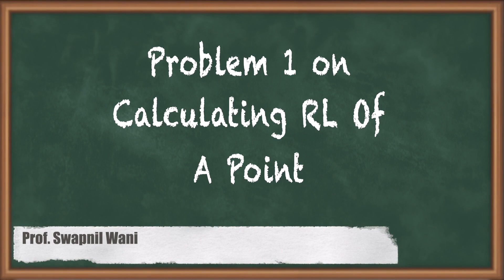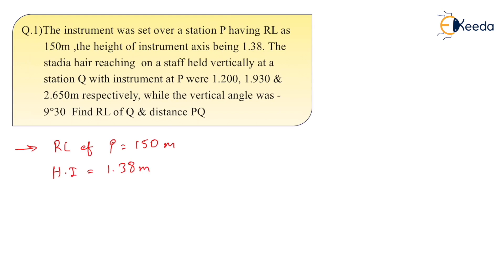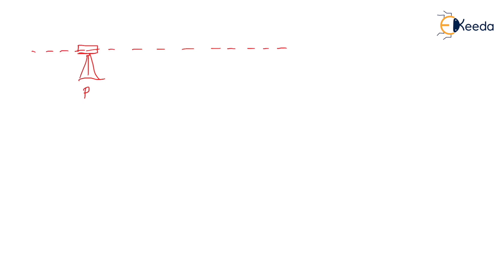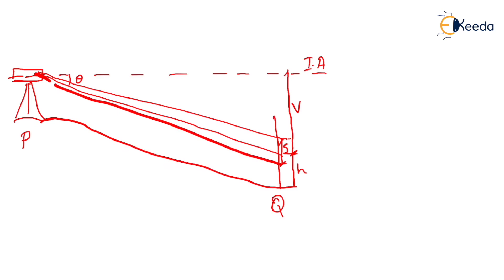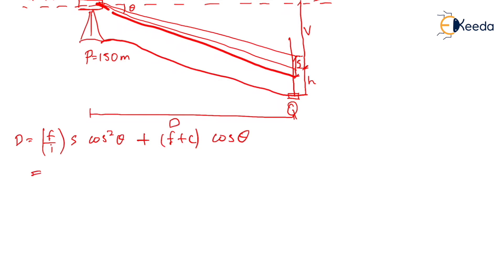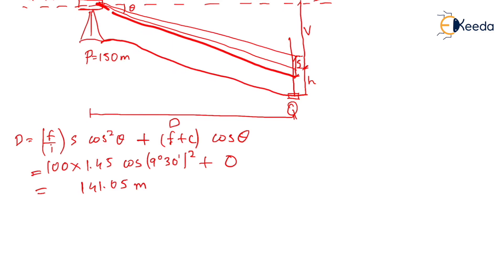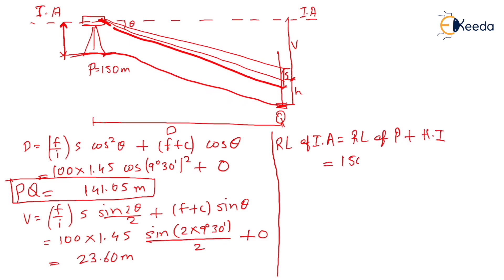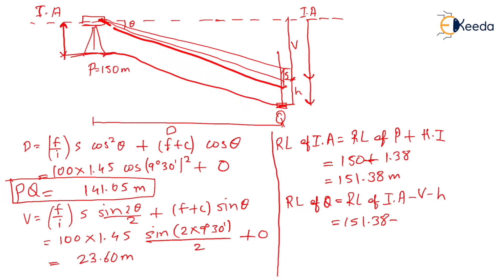Problem 1 on Calculating RL of A Point - Tacheometric Surveying - Surveying 1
Video Name - Problem 1 on Calculating RL of A Point

Chapter - Tacheometric Surveying

Happy Learning!